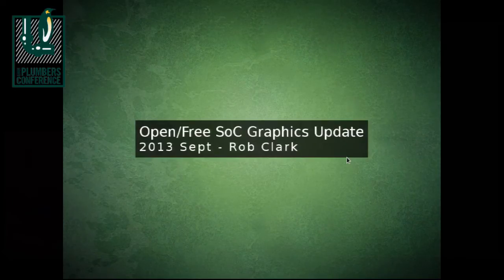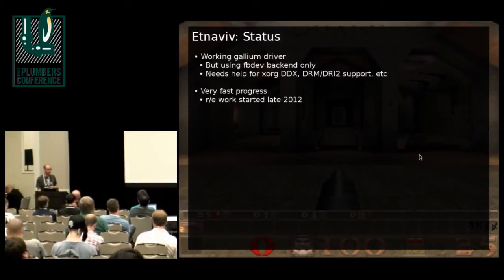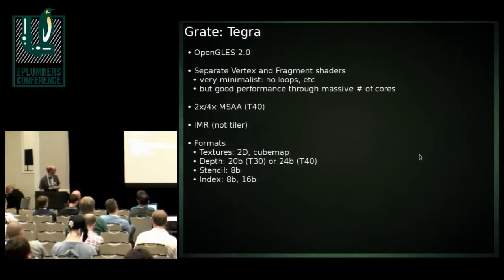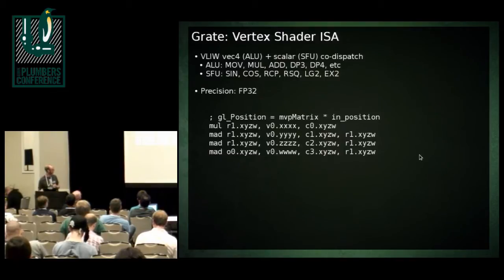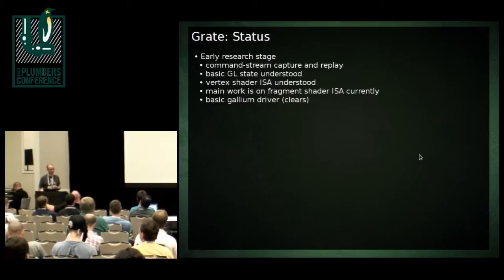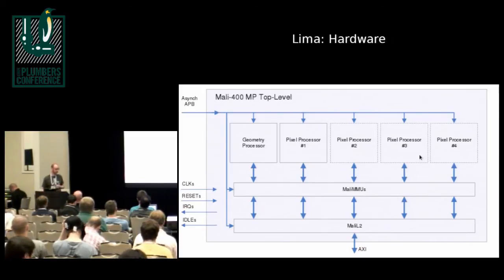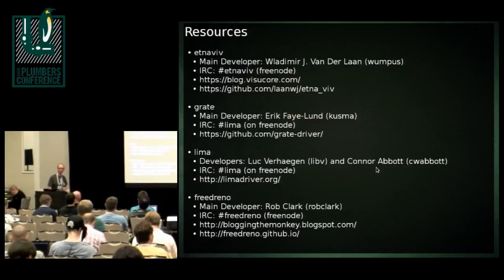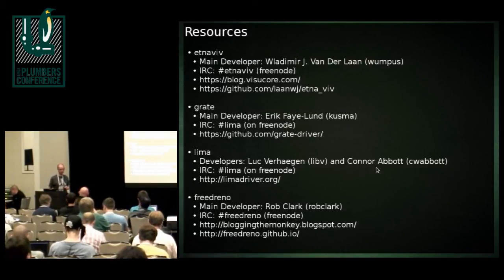Open Source Graphics on ARM - Rob Clark, Red Hat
"In the last year we have gone from no opensrc graphics drivers on ARM (although a couple work-in-progress experimental efforts), to having support in mesa 9.2 for two adreno GPUs, plus vivante/lima/tegra following close behind[*].
[*] And I expect at least one of them in upstream mesa by the time we get to LPC"